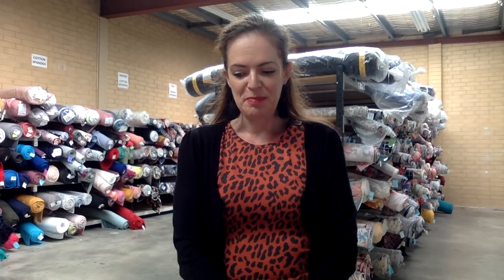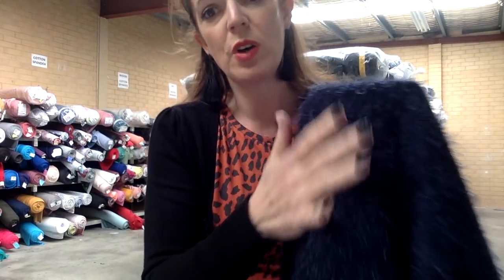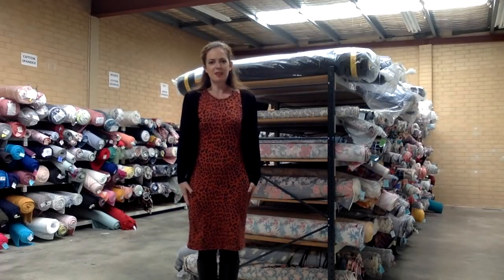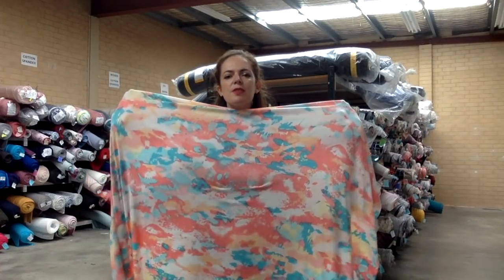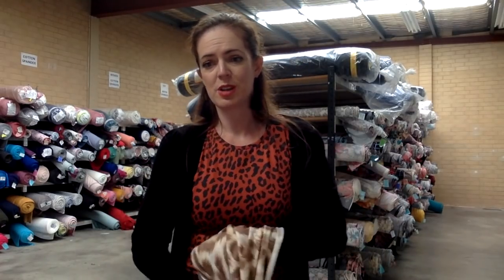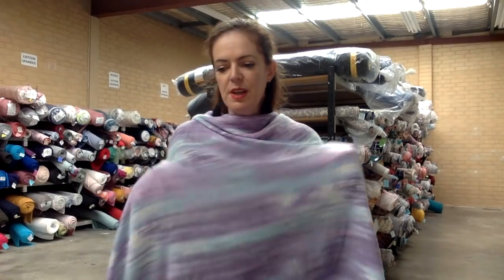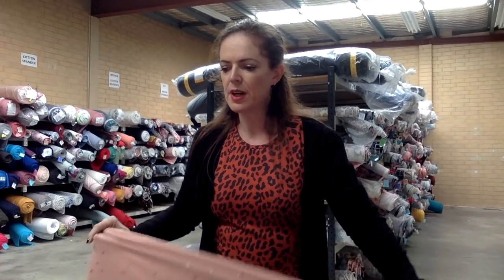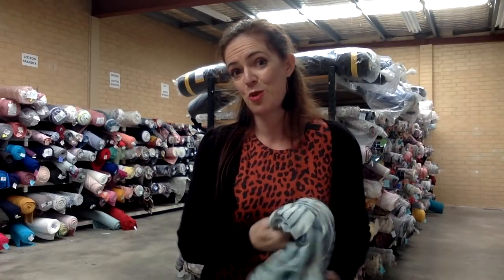New Fabric at Lush Fabrics 13 June 2021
Another beautiful selection of fabrics this week including double brushed poly, faux alpaca, french terry, rib knit, sparkle sweater knit and faux feather hachi.